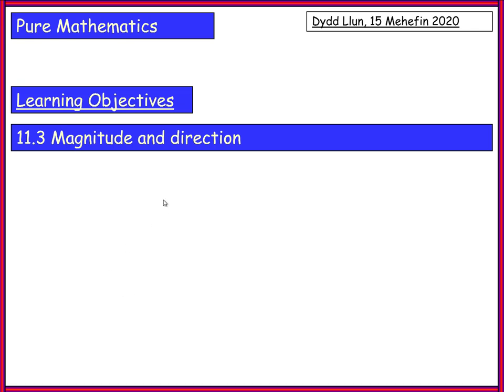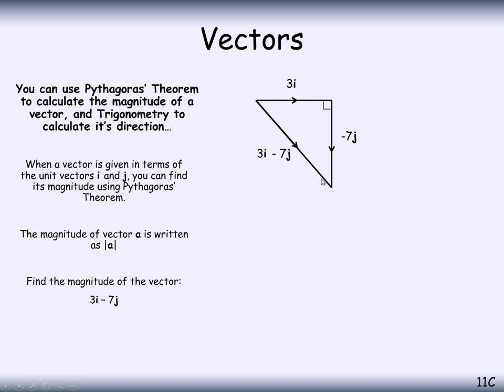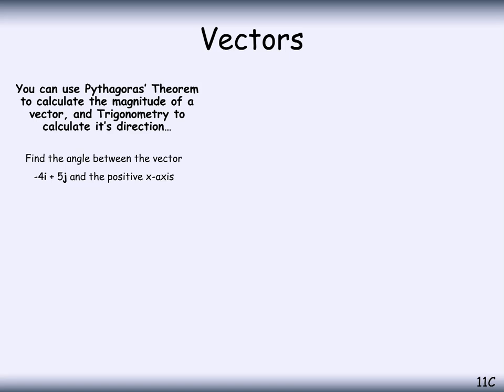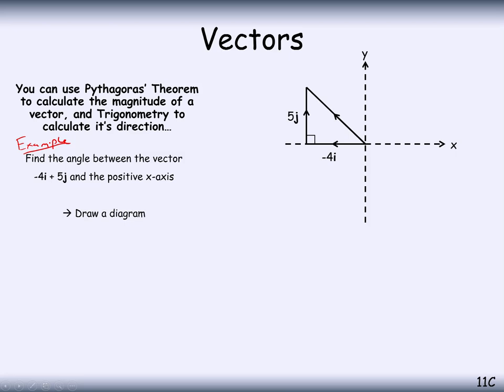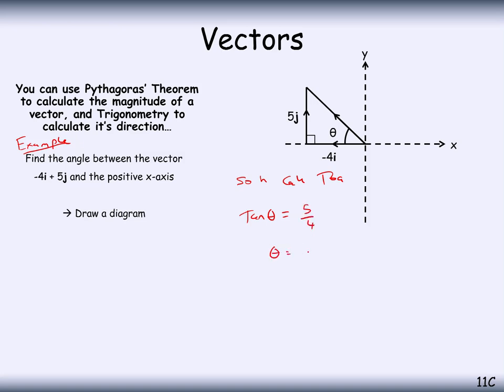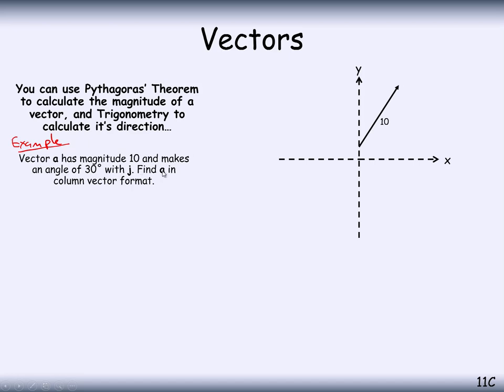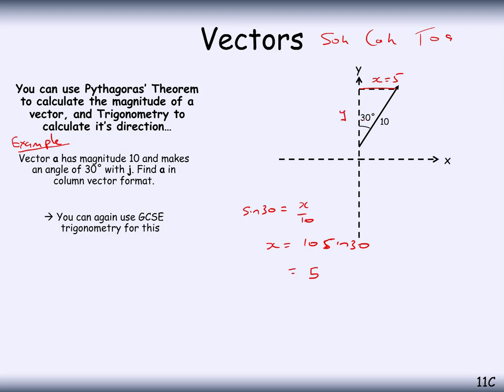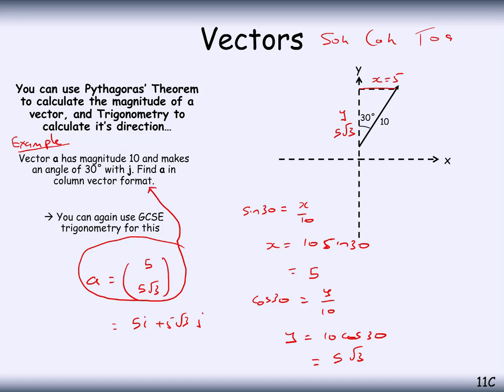11 3 Magnitude and direction